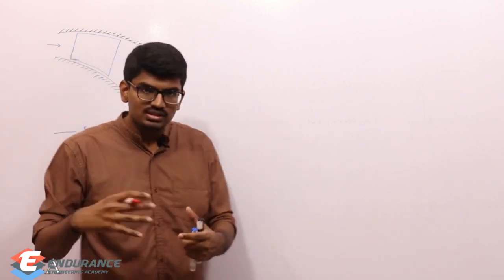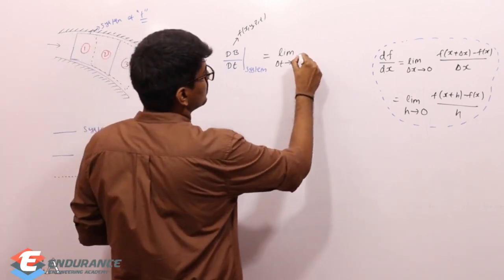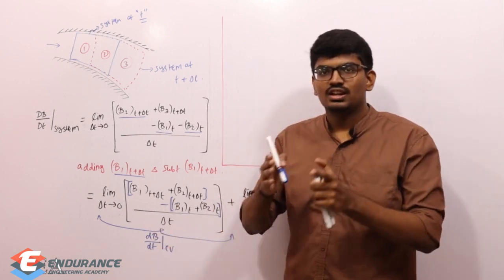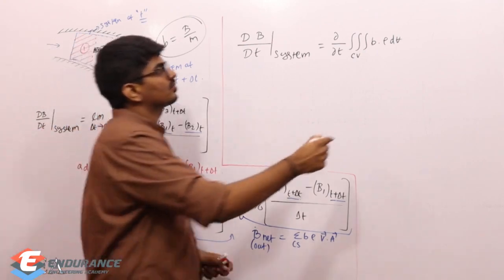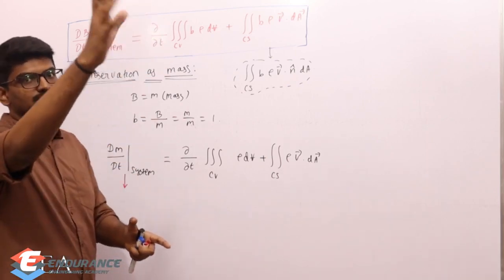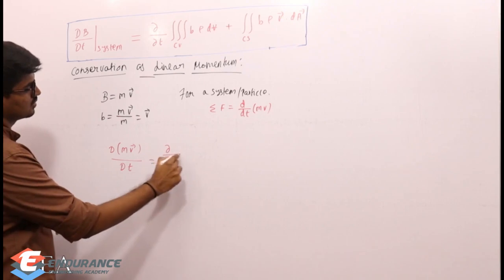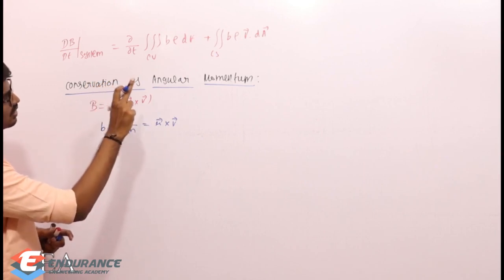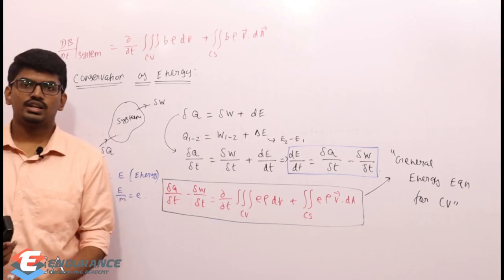Reynolds Transport Theorem | Part-3 | GATE-XE | Fluid Mechanics(XE-B)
It is the 3rd part of RTT, do watch our 1st & 2nd part of RRT before starting this video.
In this video we will continue our discussion on Reynolds Transport Theorem(for GATE XE, Fluid Mechanics XE-B). Reynolds Transport Theorem is one of the very important Theorem in Entire Fluid Mechanics and it is one of the confusing part also in Fluid Mechanics. In this series of Lectures, we will understand the complete derivation and its application in conservation of Mass, Momentum and Energy.